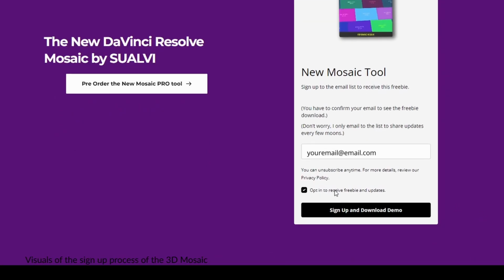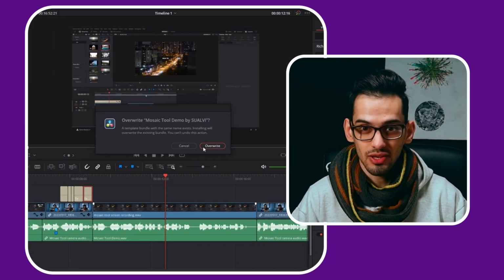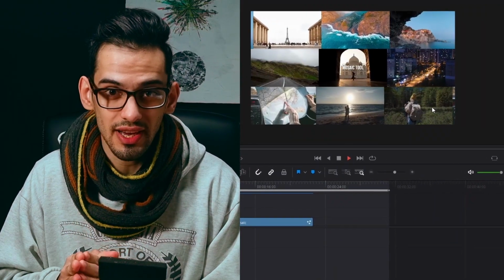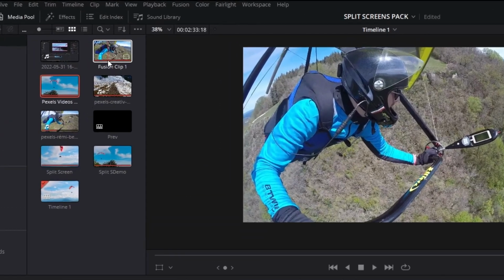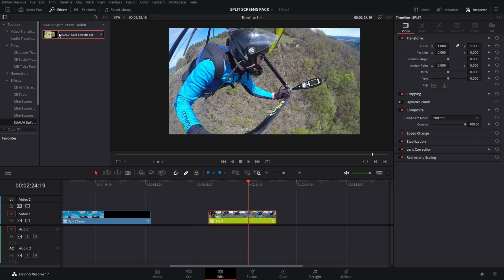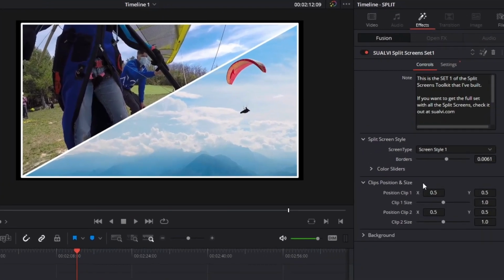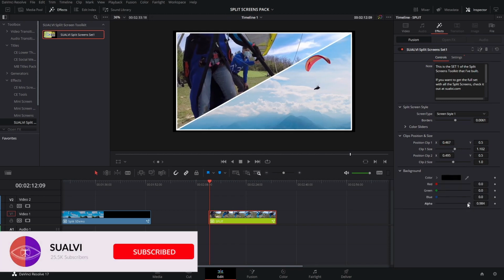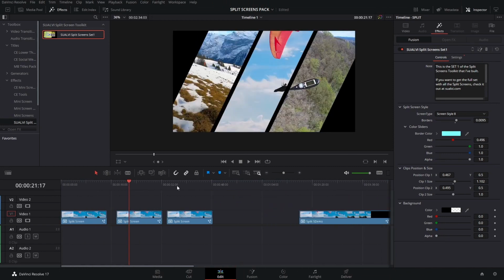New Split Screen Tool for DaVinci Resolve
In this video I am sharing a new Split Screen Toolkit that I have been working on. The freebie that I am showing in the video is the SET 1, and is the one that you can download from the website.

DaVinci Resolve MEGA Bundle. Over 300 elements!